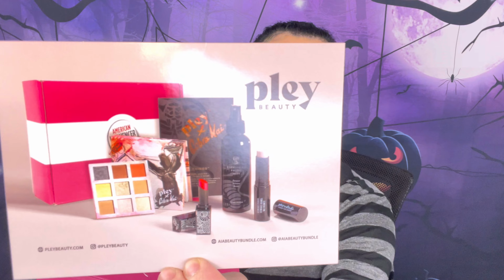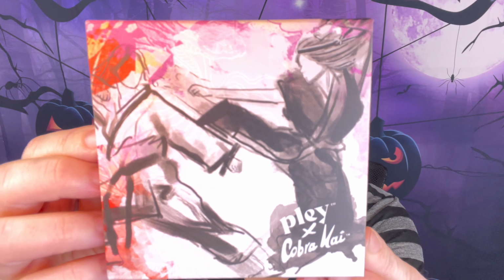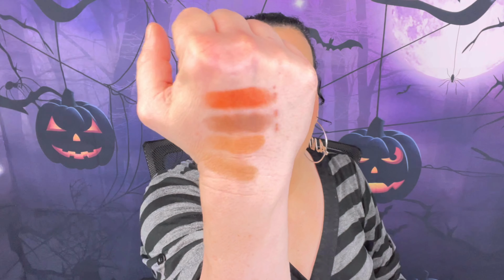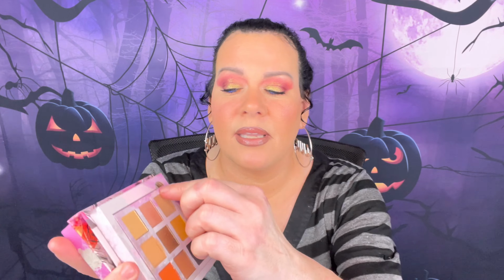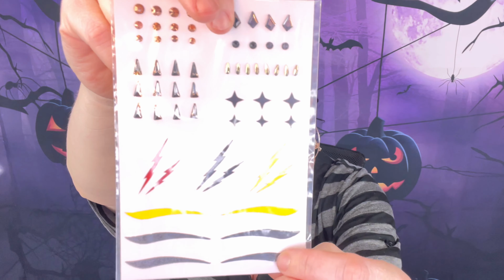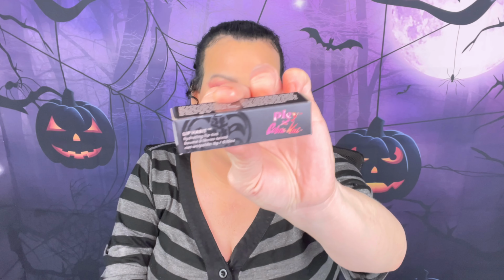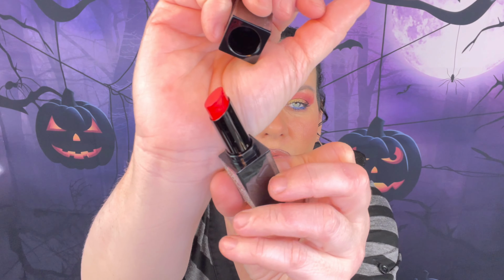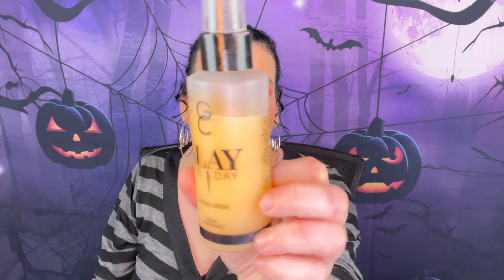YIKES! AIA BEAUTY BOX X PLEY By COBRA KAI For October 2022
AIA BEAUTY BUNDLE X PLEY BEAUTY OCTOBER 2022
Todays video Im unboxin the AIA Beauty Box for October 2022. I already unboxed Boxycharm Premium X Tarte Takeover Box. Boxycharm Base Box, Ipsy Glam Bag & Ipsy Plus for October 2022.